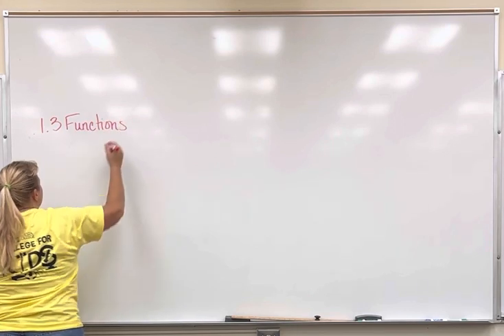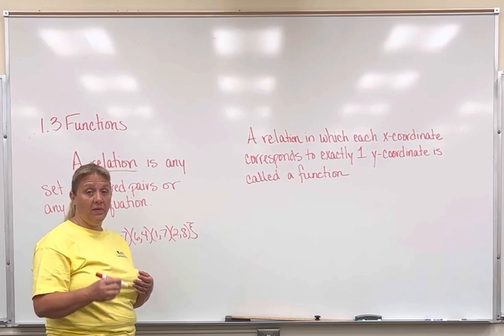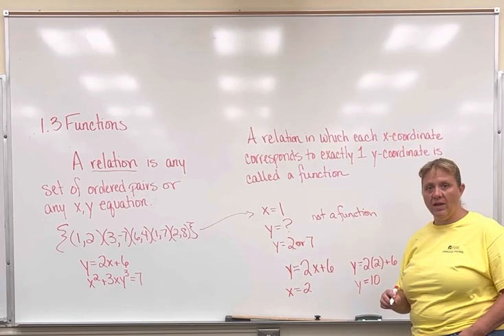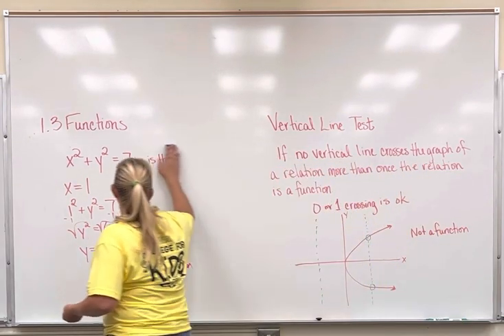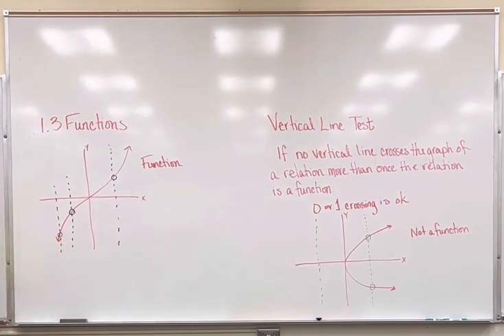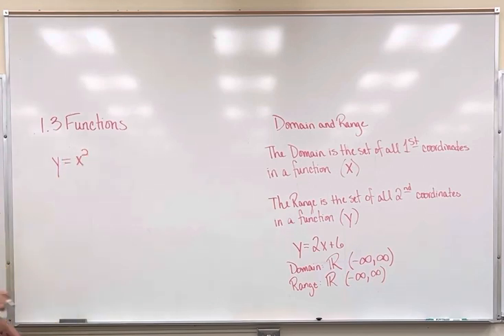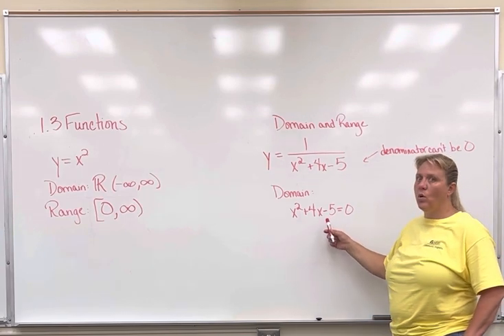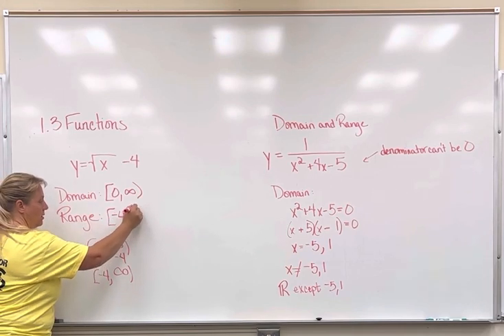1.3 Pre-Calc Lecture